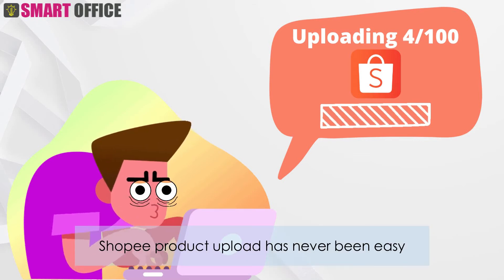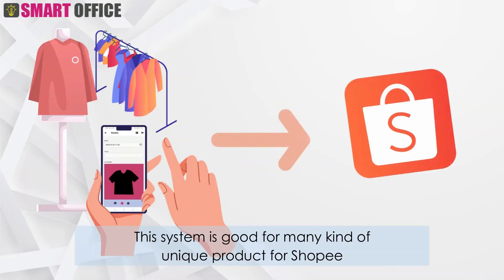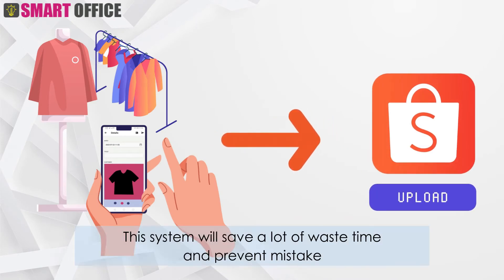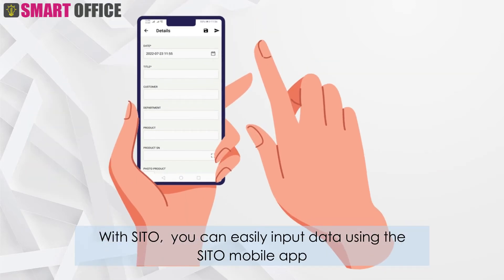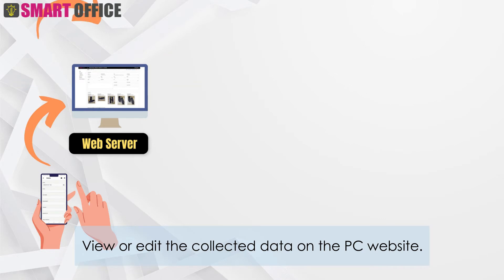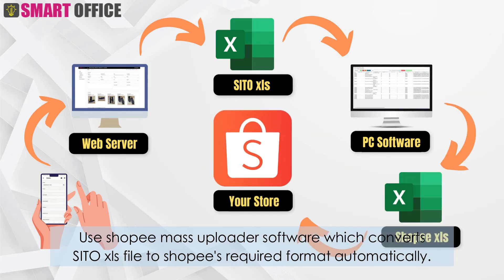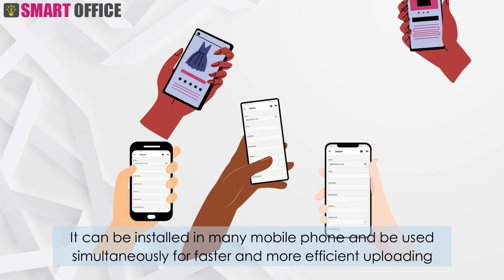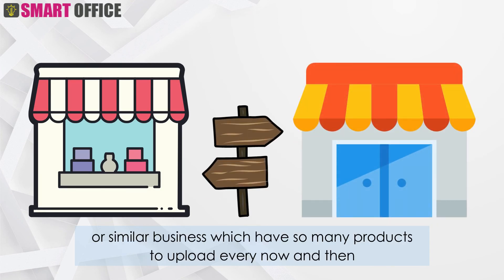SITO to SHOPEE Presentation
Shopee product upload has never been easy.
Take picture and enter the details one by one. Then send product image and data to shopee online quickly and efficiently.

This system is good for many kind of unique product for Shopee.
This system will save a lot of waste time and prevent mistake.
Your product will be stored on our website's database for future use.

With SITO, you can easily input data using the SITO mobile app
Collect all product information from the SITO Mobile app and view or edit it on the PC website.
View or edit the collected data on the PC website.
Convert it to SITO xls file.
Using Shopee mass uploader software which converts Sito xls files to Shopee's reguired xls format automatically.

Our software is not limited to one mobile phone. It can be installed in many mobile phone and be used simultaneously for faster and more efficient uploading.

We can apply this software for businesses who wants to sell 2nd hand products
or similar business which have so many products to upload every now and then